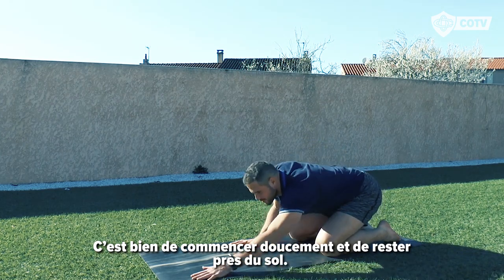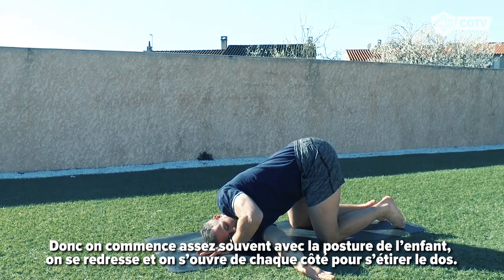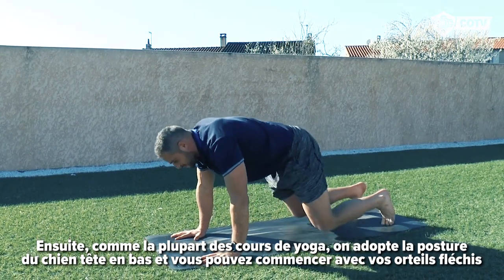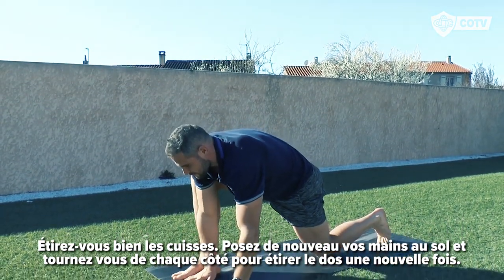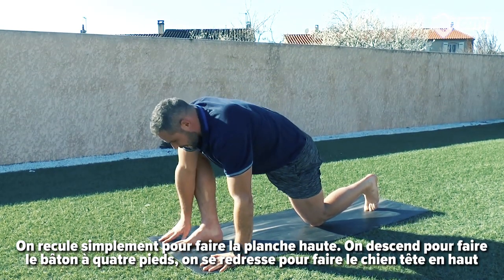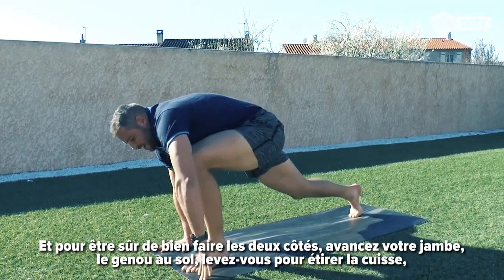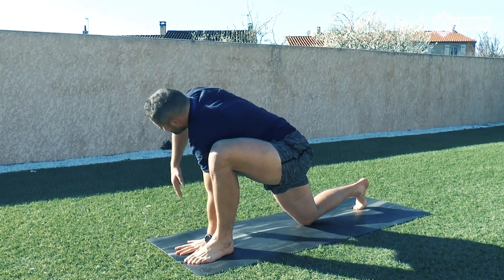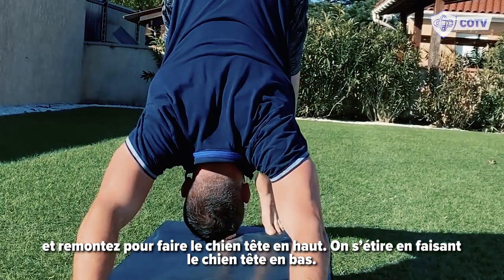Une séance de yoga avec Tyler Ardron